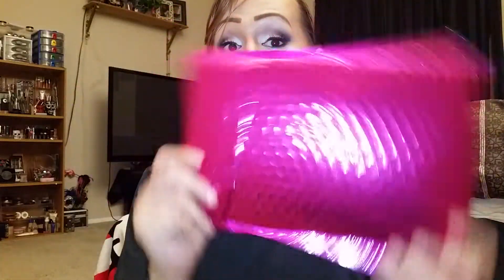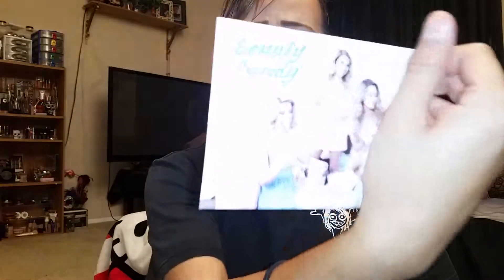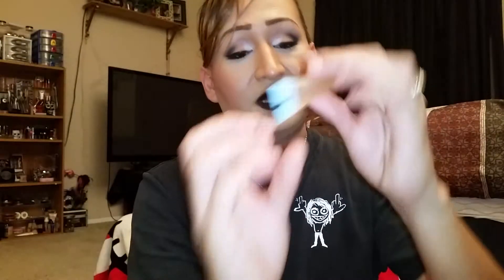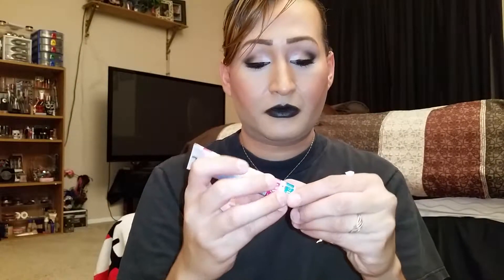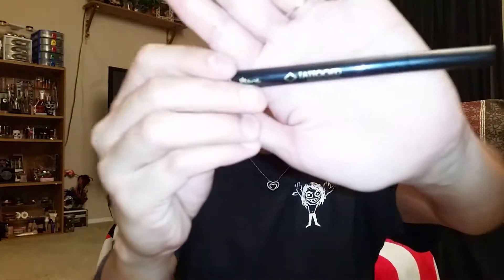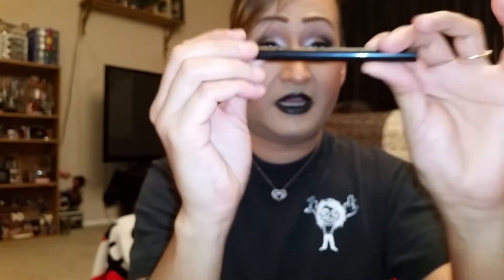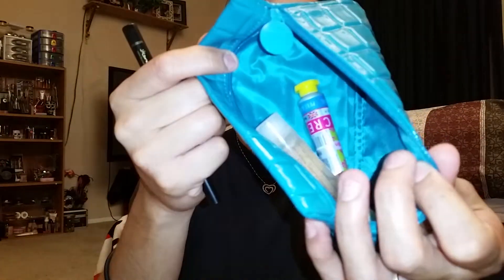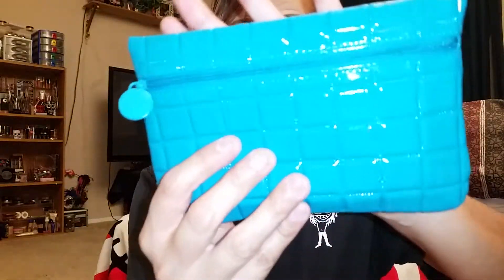Ipsy October 2014 Glam Bag Unboxin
Ipsy 2014